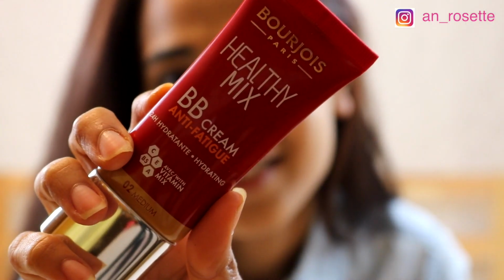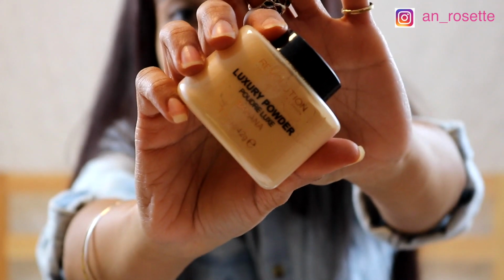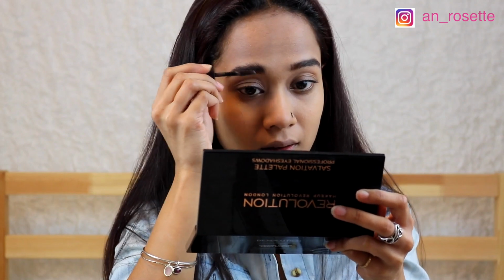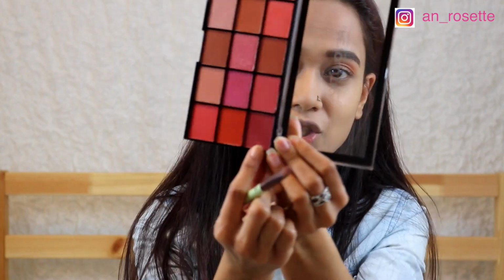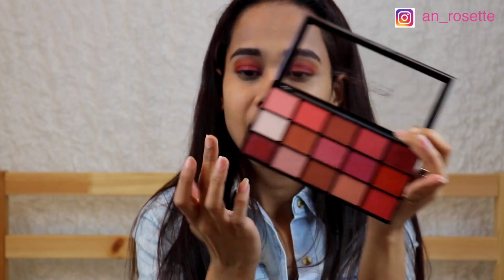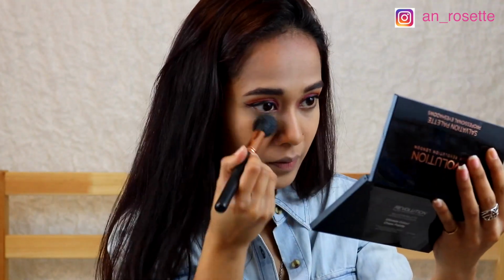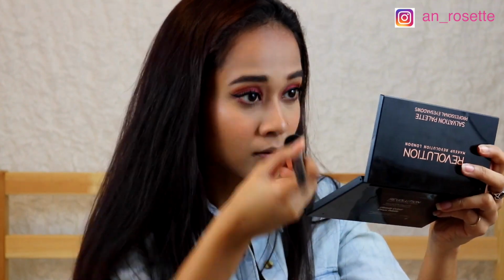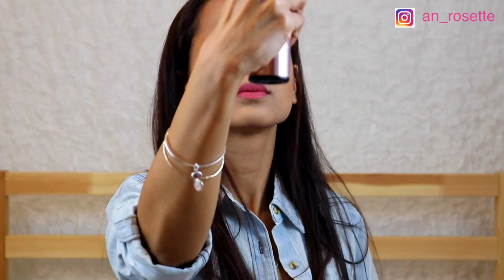Spring Makeup (No foundation/concealer)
Hi guys, today we will be creating a spring makeup look. I have not used any foundation or concealer as this is my daily makeup routine.

Products used:
Face: Bourjois Paris Healthy Mix CC Cream (Shade Medium)

Brows:
Bourjois Paris Brow Design Mascara

Eyes:
Makeup Revolution Reloaded New Trails 2 Palette

Lips:
Bourjois Paris Rough Velvet The Lipstick (Shade Hyppink Chick)

AnRosette